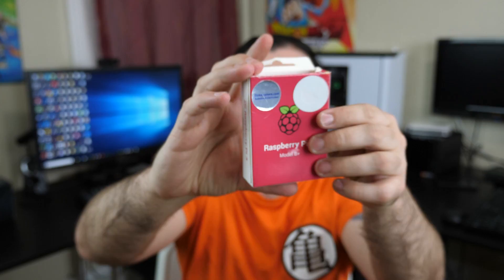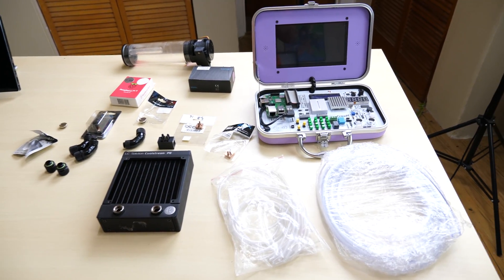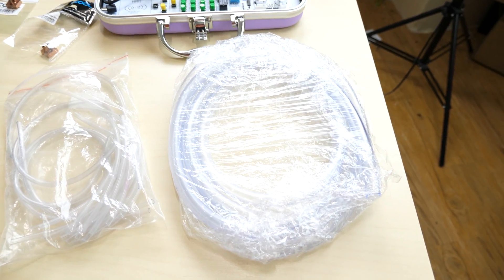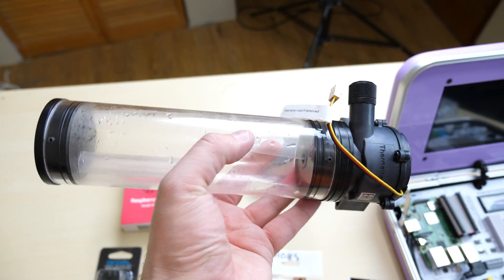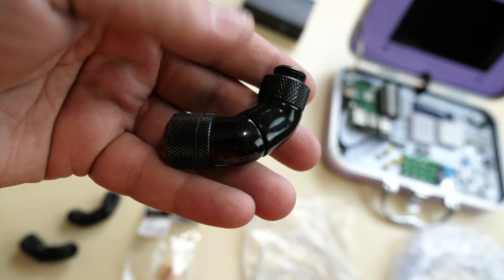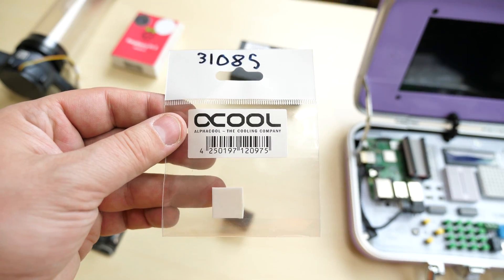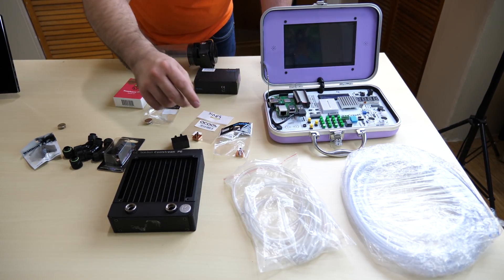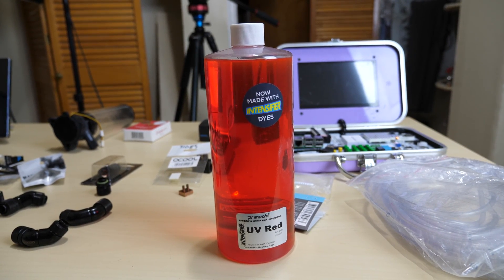Water Cooled Raspberry Pi 3 B+: The Parts!